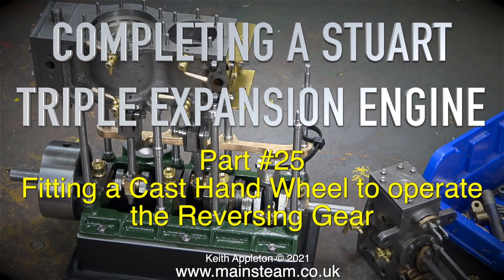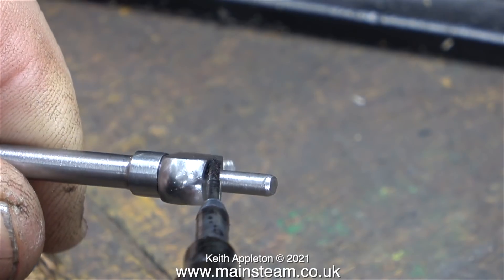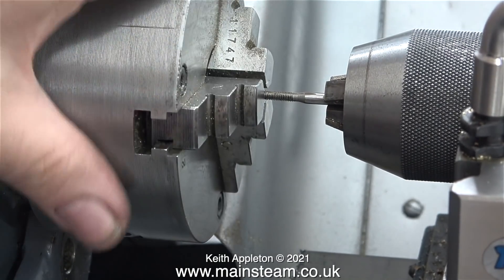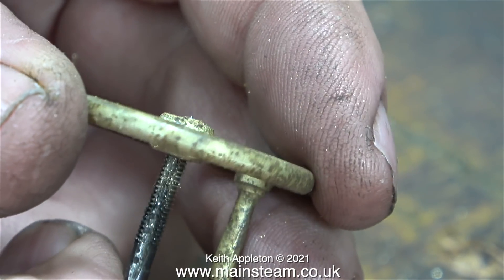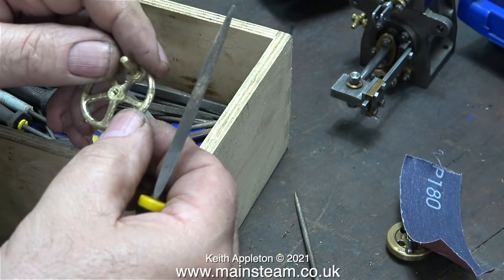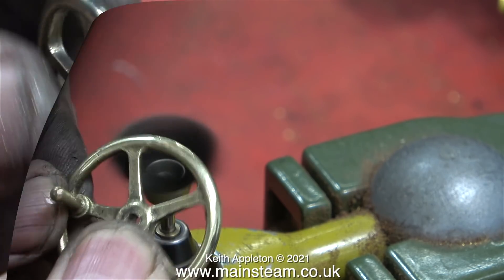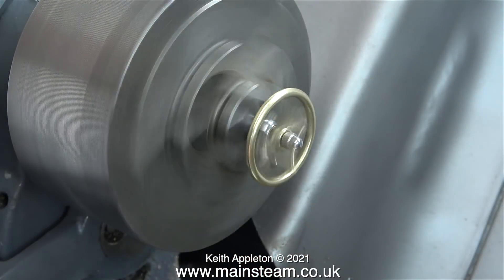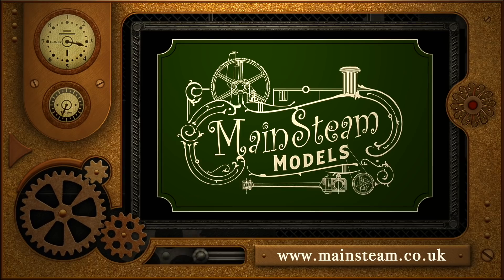COMPLETING A STUART TRIPLE EXPANSION ENGINE - PART #25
Completing A Stuart Triple Expansion Engine - Part #25. Replacing the reversing shaft Hand Wheel with a Casting from Blackgates Engineering.